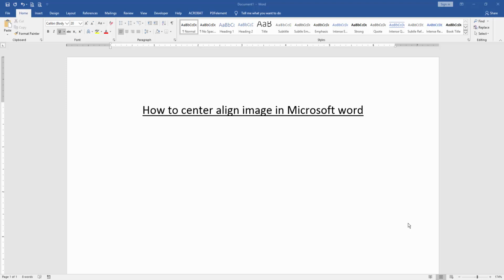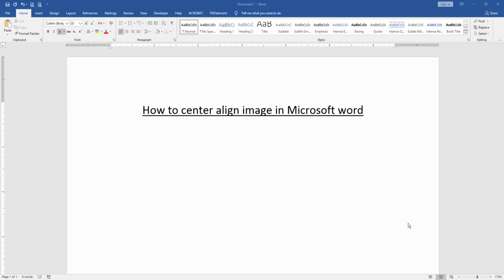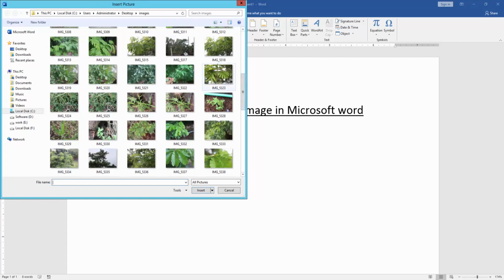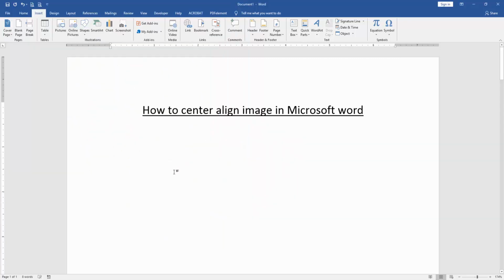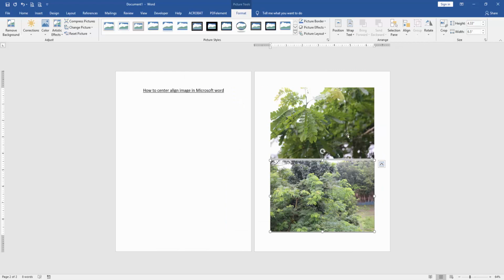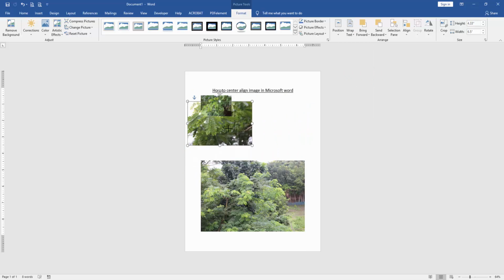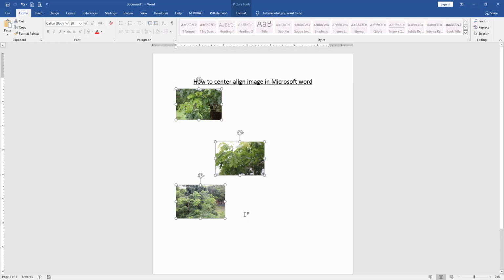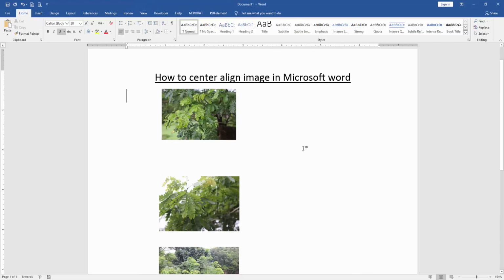How to center align image in Microsoft word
Assalamu Walaikum,
In this video I will show you, How to center align image in Microsoft word. Let's get started.